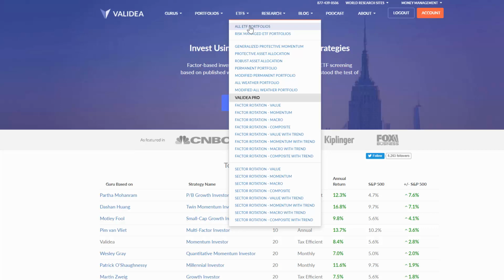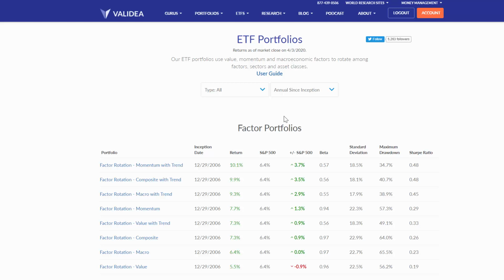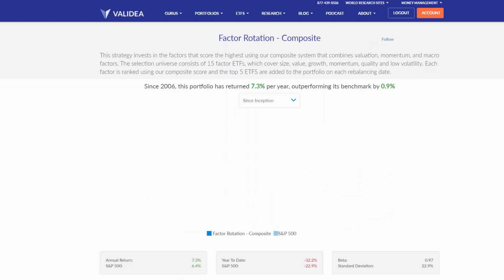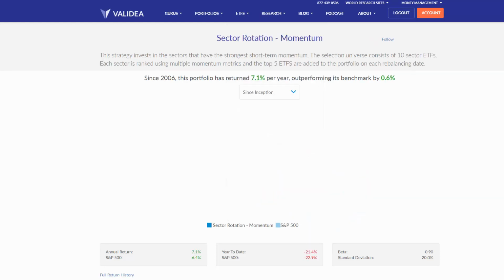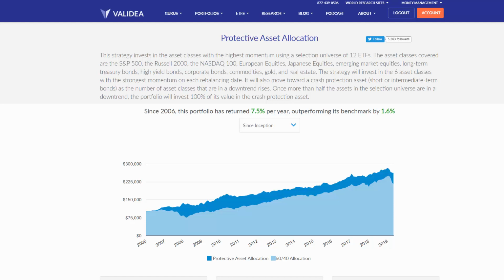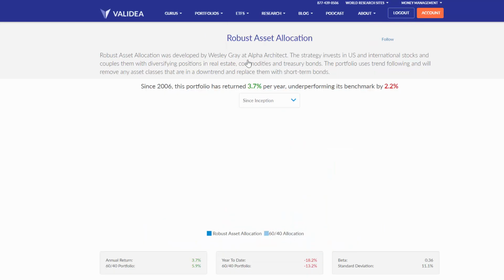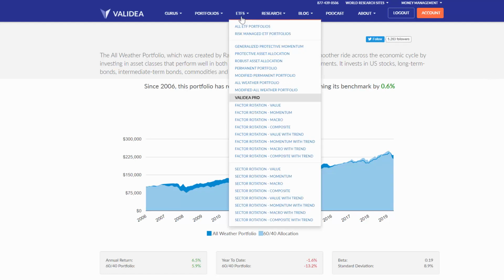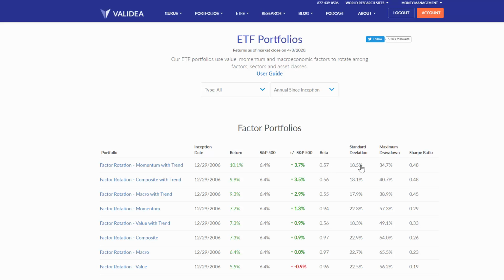Validea’s ETF Model Portfolios – Factor, Sector and Risk Managed Strategies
VALIDEA'S ETF MODEL PORTFOLIOS

Our ETF portfolios use value, momentum and macroeconomic factors to rotate among factors, sectors and asset classes.

ABOUT VALIDEA